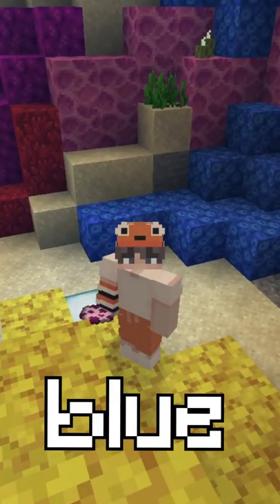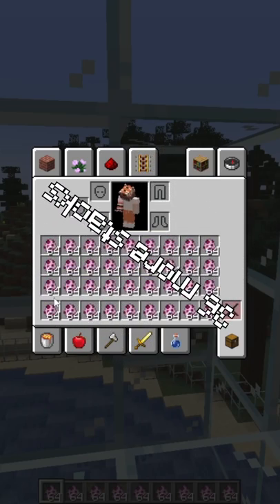Did I Finally get the rare blue Axolotl?!?